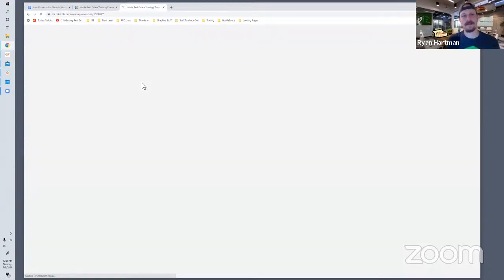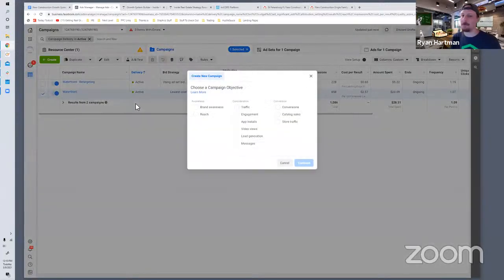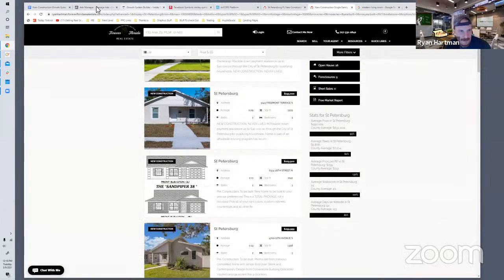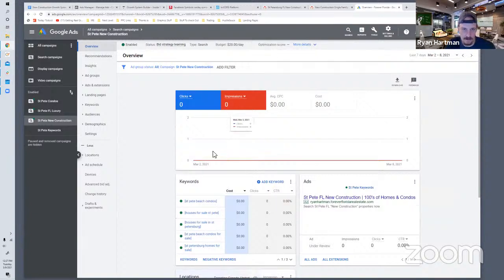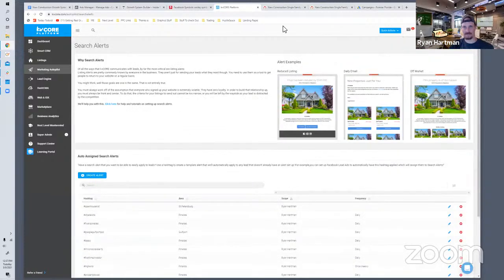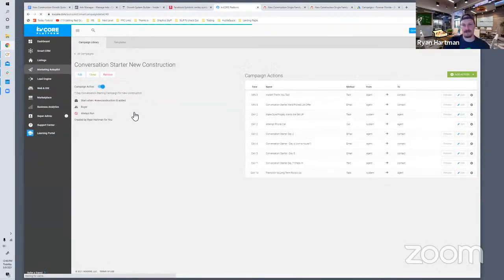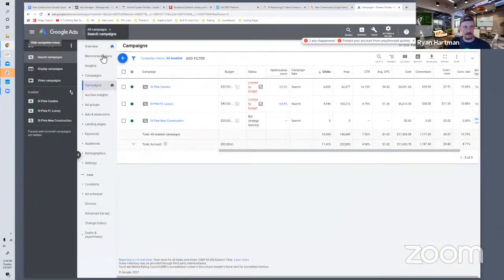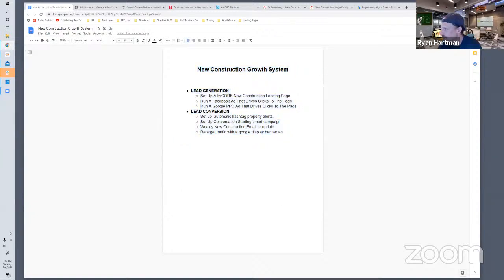Building A New Construction "Growth System"